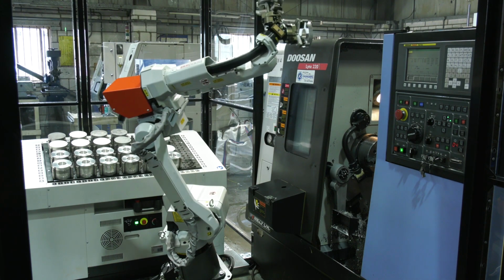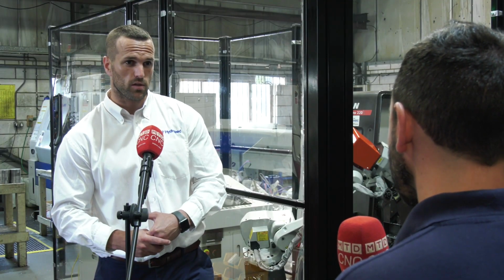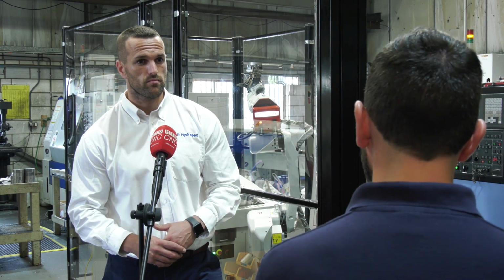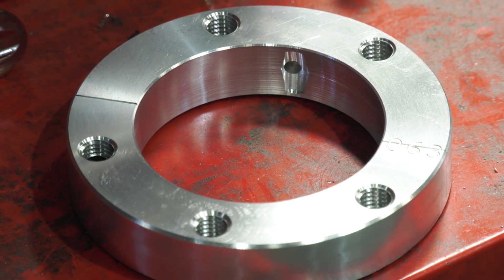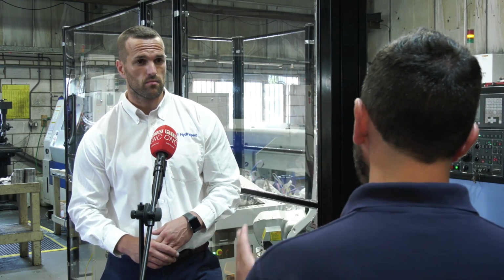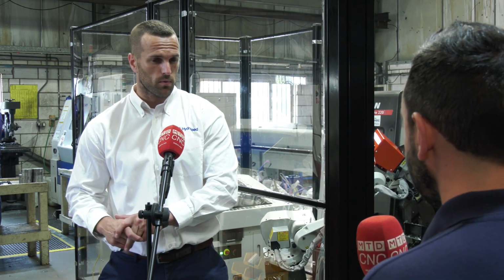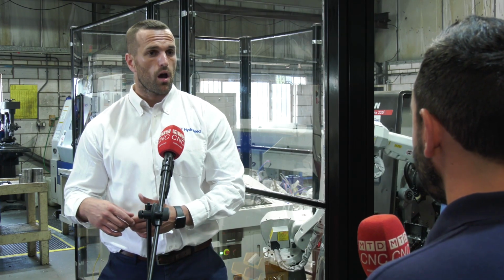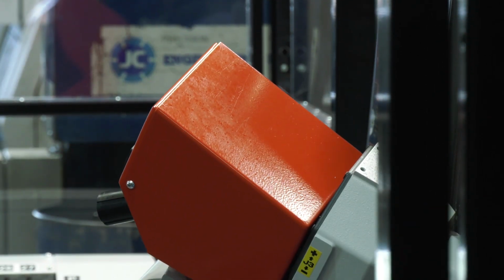Productivity Gains Are Booming At JC Engineering!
Gio and Ashley Page, Sales Director for Hydrafeed UK recently visited JC Engineering following the installation of their first RoboJob, the installation was a complete success and they were up and running in no time with immediate productivity gains achieved!

Due to the instant success and increase in efficiency and productivity, they are already looking to invest in a second, this is a perfect example of why automation is vital and key in the UK!